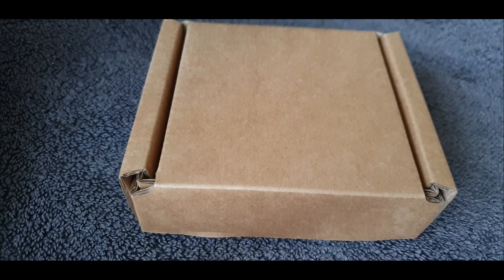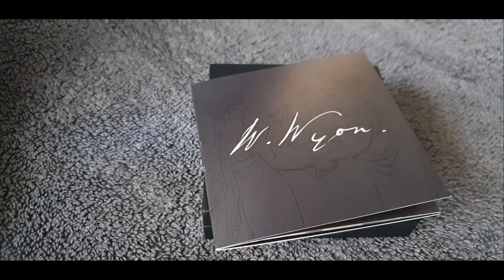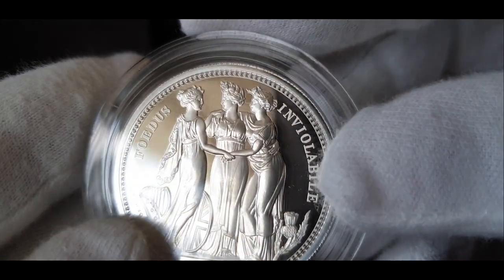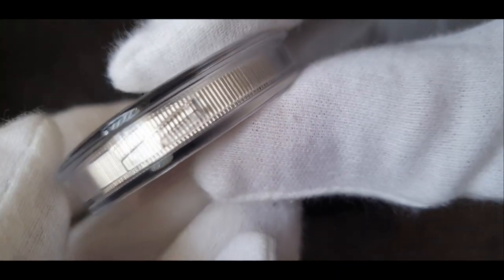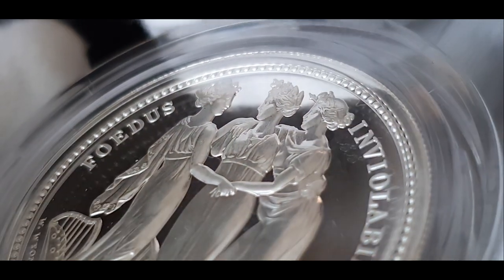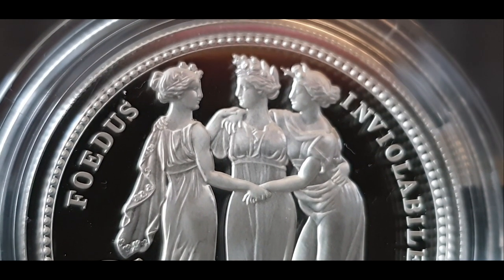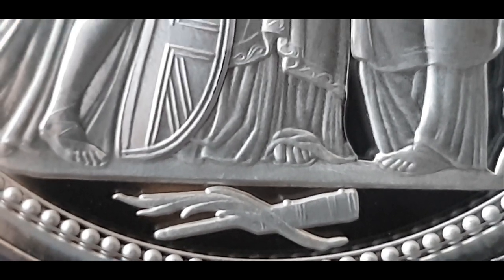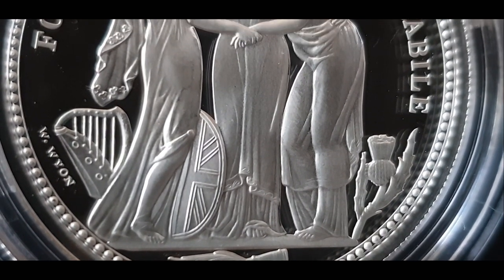A £2500 Coin for £250? | The Three Graces | The Great Engravers 2oz Silver Proof Coin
The delayed Great Engravers series continues with The Three Graces 2oz Silver Proof Coin unboxing from The Royal Mint dated 2020! Selling in some places for 10 times it's original selling price!

I'm now on Tik Tok - Let me know if you use Tik Tok and what you watch on it!

Through the Fire - Power Druid

Stay Safe